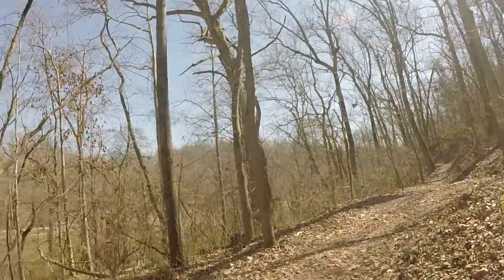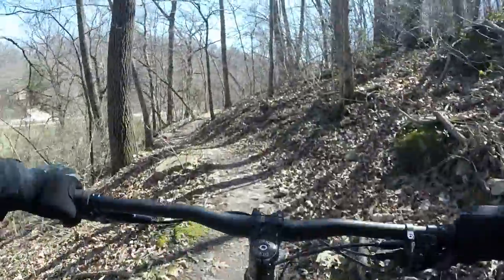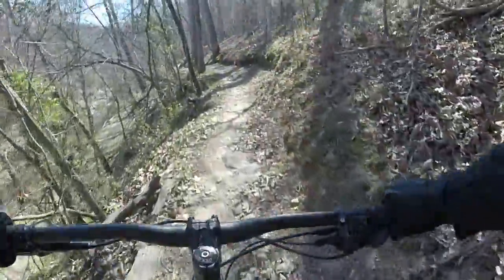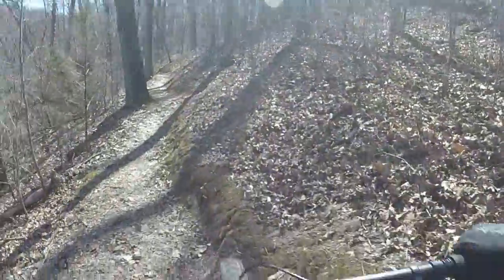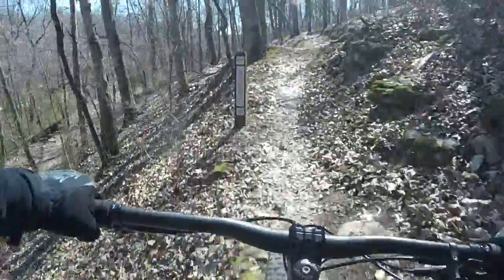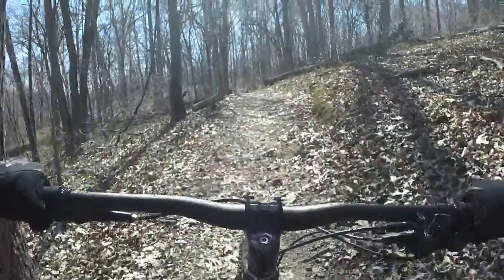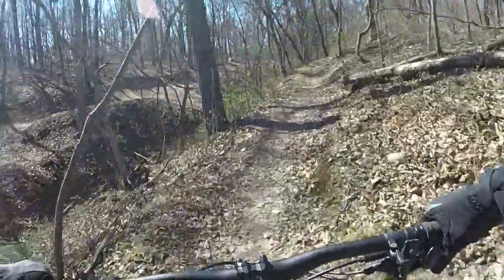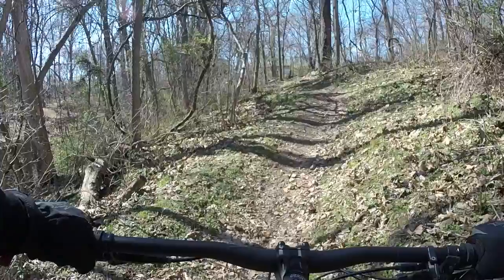Slaughter Pen Trails - small portion of the Rim Trail - 3/317 - NWAtrails Bentonville AR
Instead of running Rocking Horse to the bottom of BooBoo, I took this small trail for a change. This is headed north.